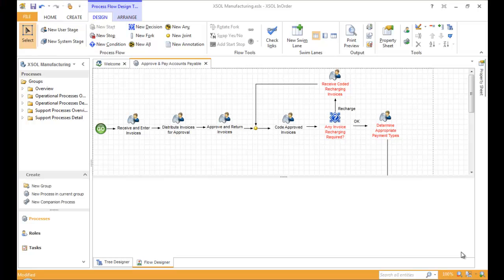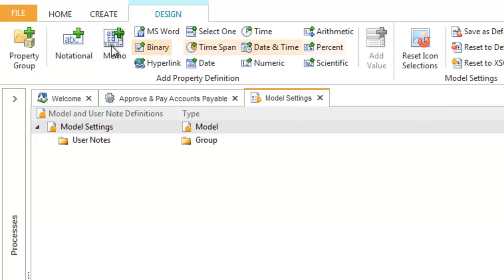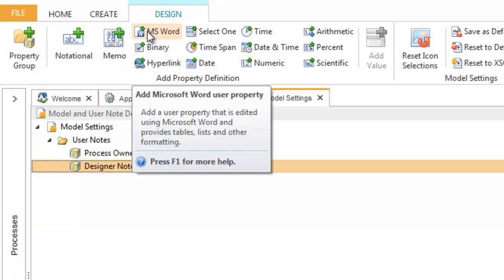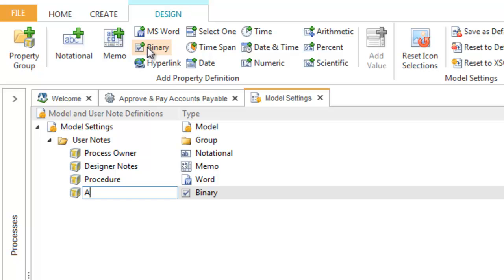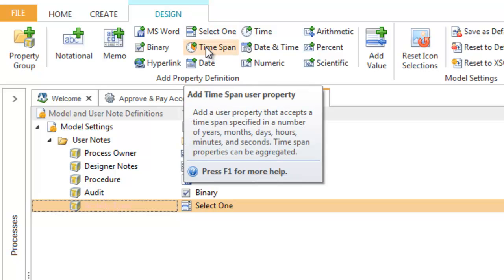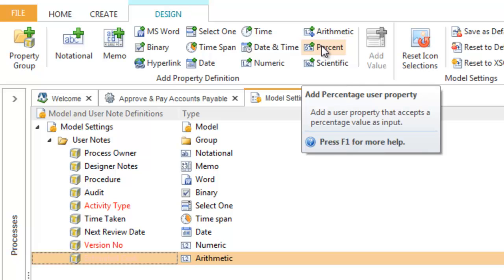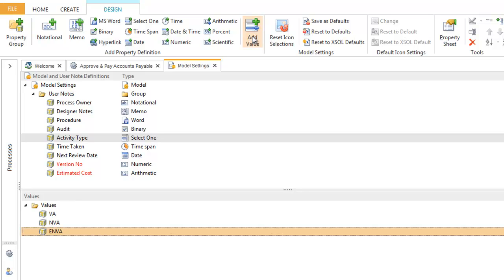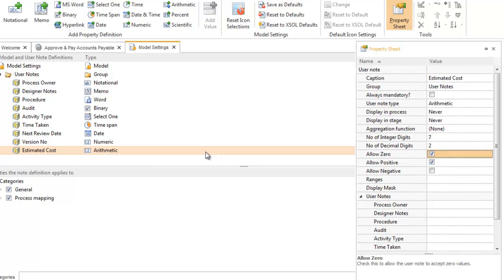XSOL InOrder 5 - Notes Pt1: Note Types & Definition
Defining notes within your XSOL process model and setting their properties.